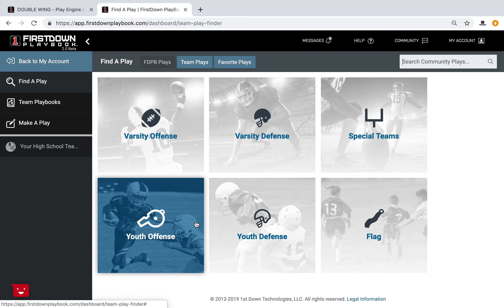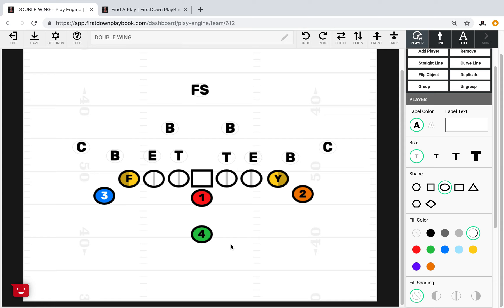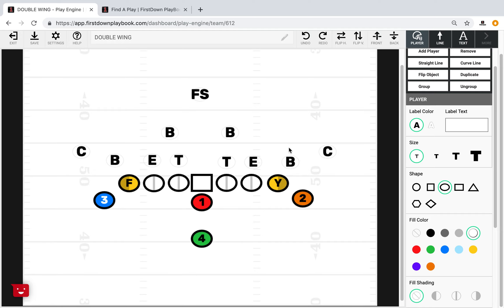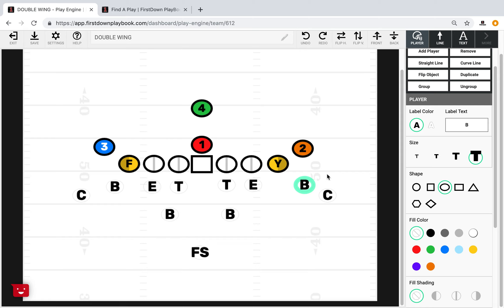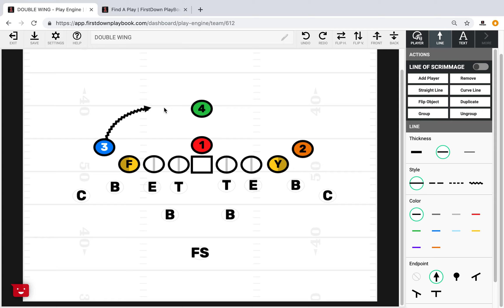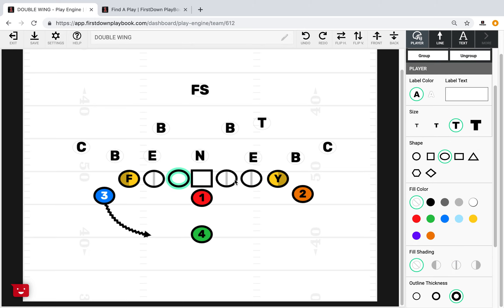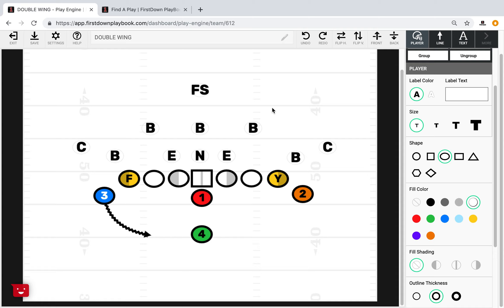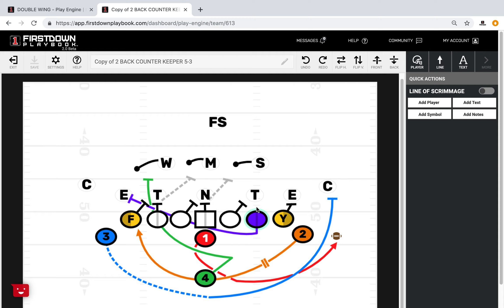Youth Football Double Wing Formation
The Double Wing Offense can give a youth football team the advantage of being balanced and multiple all at once.